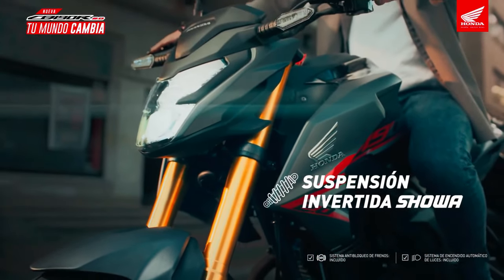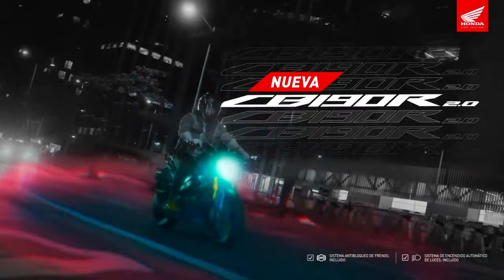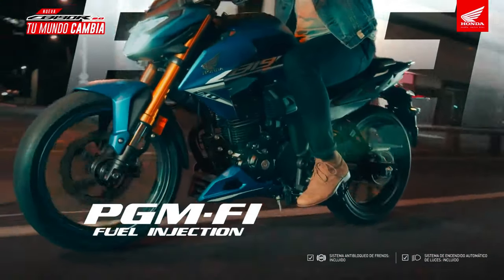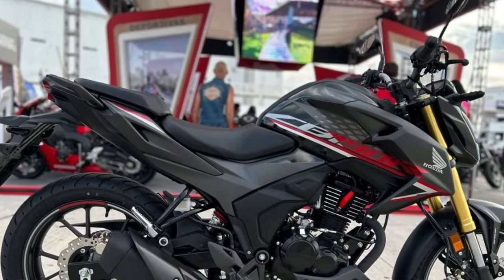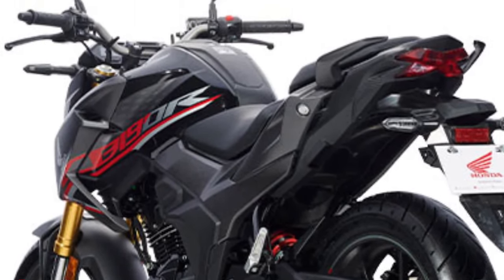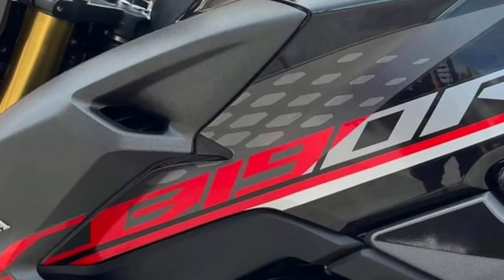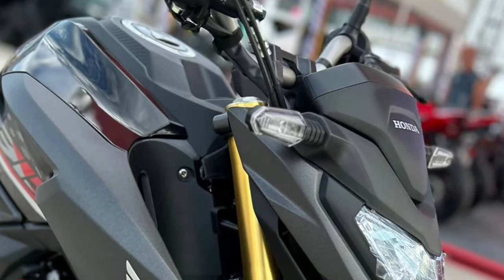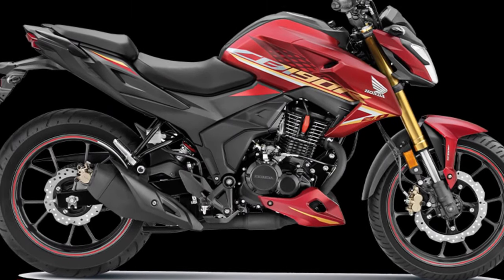New 2025 Honda CB190R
The Honda CB190R 2025 is an exciting addition to the world of motorcycles, particularly in the entry-level segment. Designed with a blend of modern aesthetics and performance, this bike is poised to capture the attention of both novice riders and seasoned enthusiasts.
At first glance, the CB190R stands out with its aggressive styling. The sharp lines and dynamic bodywork create an impression of speed, even when the bike is stationary. The LED headlight adds a contemporary touch, ensuring that the bike is not only stylish but also functional in low-light conditions.
One of the most notable features of the 2025 model is its lightweight chassis. Weighing in at just around 140 kg, the CB190R is designed for agility and ease of handling. This makes it an ideal choice for city commuting, where maneuverability is crucial. New 2025 Honda CB190R @motoadv6305